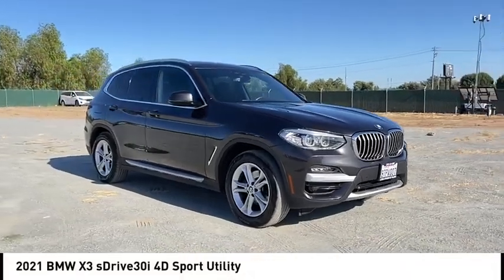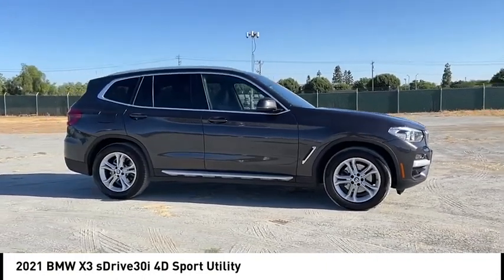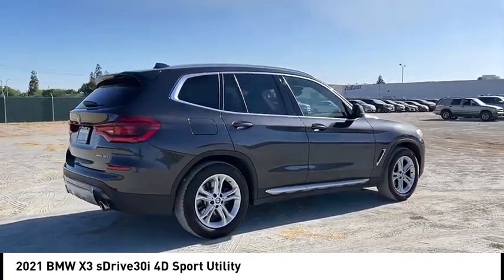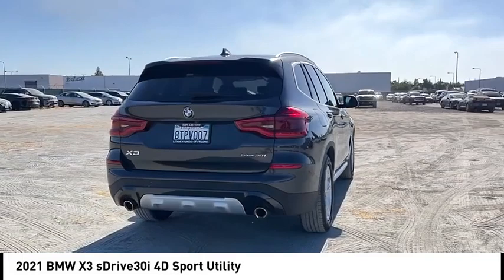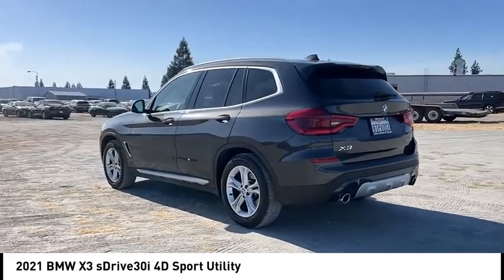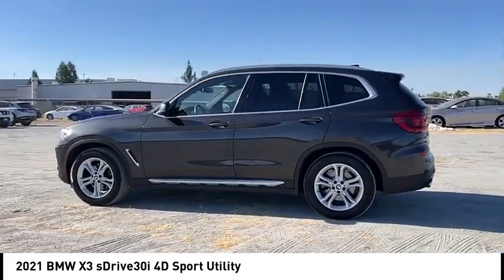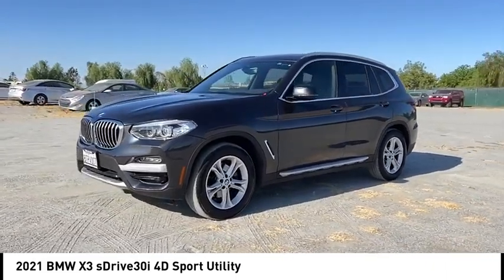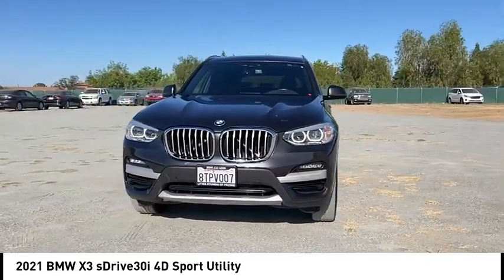2021 BMW X3 VIN M9E42567PK Used FRESNO HYUNDAI LITHIA VISALIA MADERA CLOVIS REEDLEY DINUBA SHAVER_L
2021 BMW X3 sDrive30i 4D Sport Utility - Stock#: M9E42567PK - VIN#: 5UXTY3C05M9E42567

Check out this 2021 BMW X3.   Welcome to Lithia Hyundai of Fresno. Your home to an unique experience, with over 400+ vehicles to choose from.brbrOur non-commissioned sales staff will focus on your needs and experience when shopping with us, and we are proud to provide our guests with a simple, fast, and transparent purchasing process.brbrThis beautiful gem with low miles was meticulously inspected and reconditioned by our Certified Service Team. Lithia Hyundai of Fresno offers an Exclusive 150-Point Vehicle Inspection, Premium Tire and Brake Reconditioning Standards, Third-Party Price Validation, and a Vehicle History Report.brbrCome to Lithia Hyundai of Fresno where Used cars are like NEW.brbrMUST SEE IN PERSON TO SEE THE TRUE VALUE.brbr. New Price! Recent Arrival! CARFAX One-Owner. Clean CARFAX. Odometer is 12674 miles below market average! 25/29 City/Highway MPG 2.0L I4 TwinPower Turbo 8-Speed Automatic Sport RWD Multi Point Safety and Mechanical Inspection Performed By Certified Technician, New Filters, Fresh Oil Change, Detailed Interior and Exterior for Delivery. Contact the dealership today.